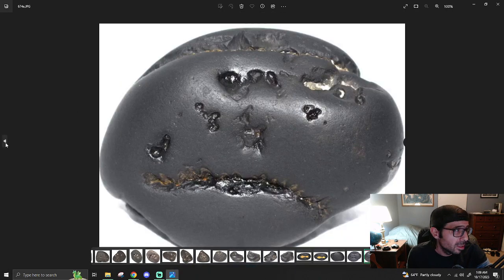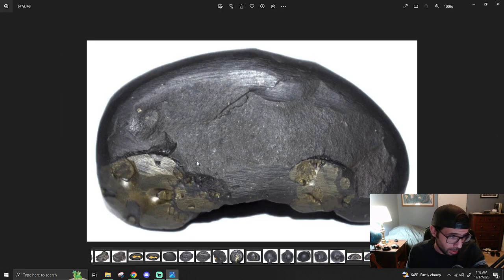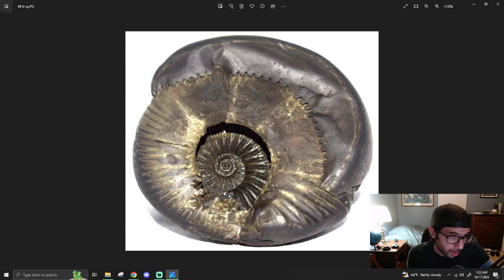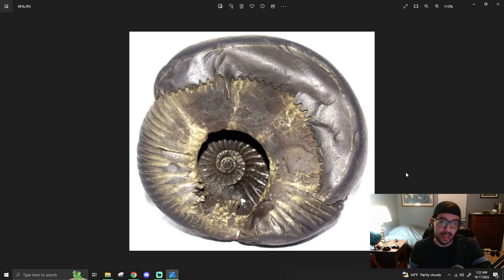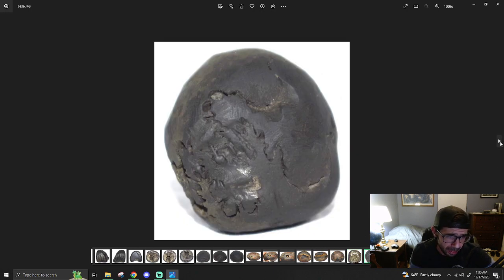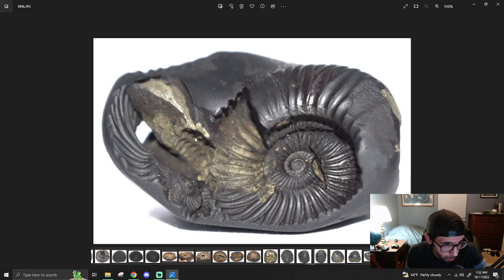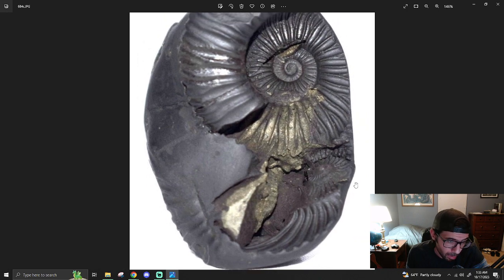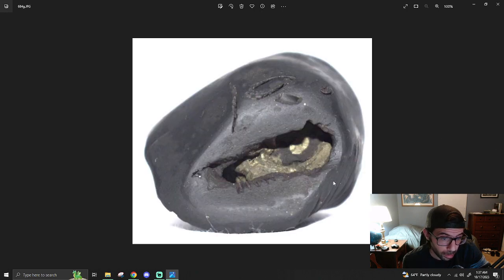Underground Science #358 - Through the Looking-Glass